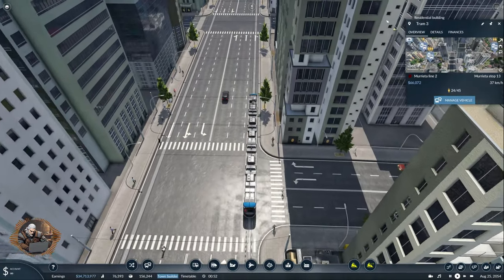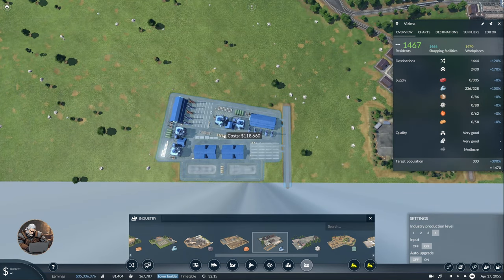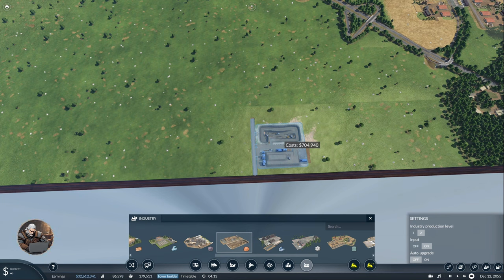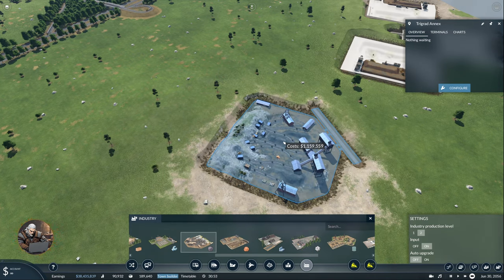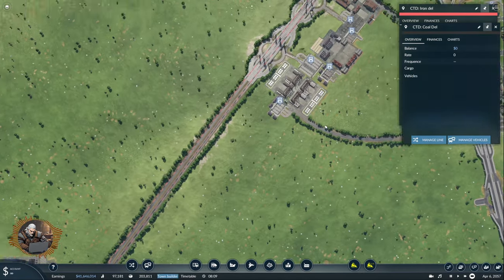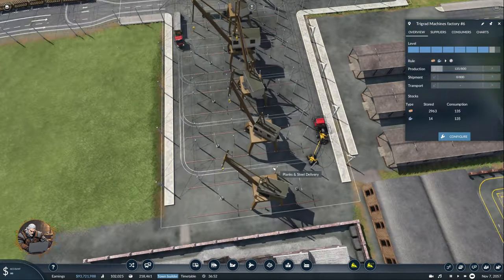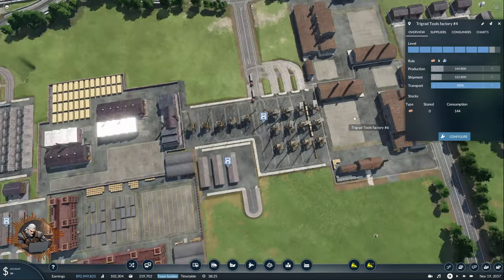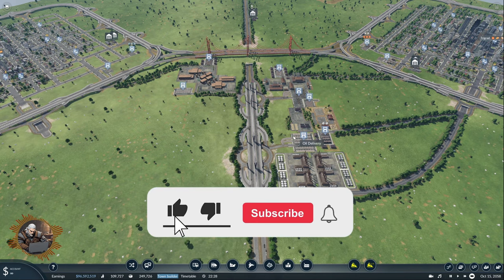How Large Can We Grow? | Transport Fever 2 - Growth Experiments - Ep4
Part 4 of my growth experiments.
This first experiment is conducted on a Tiny 1:1 map with only two cities on the map. Industries will be placed when necessary.
Seed: htjzipLEQ

TIMESTAMPS
0:00 Intro
0:40 Reviewing the changes
8:00 Steel production
16:30 Iron mining
24:30 Coal mining
37:00 Machines manufacturing
44:00 Optimizing deliveries